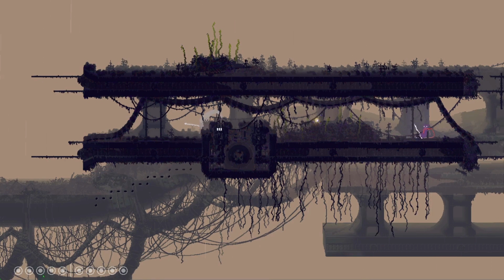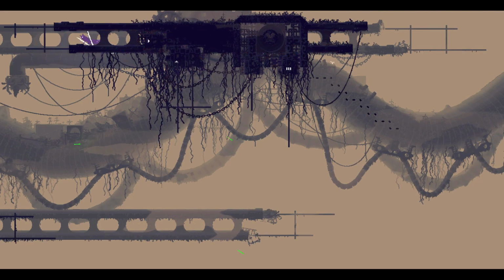[Let's Play] Rain World: Downpour - Episode 123 "The Original Hangout"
I'd better tell all my friends about this place.